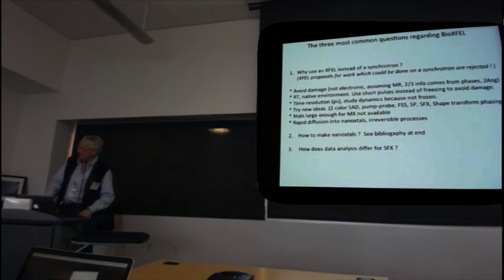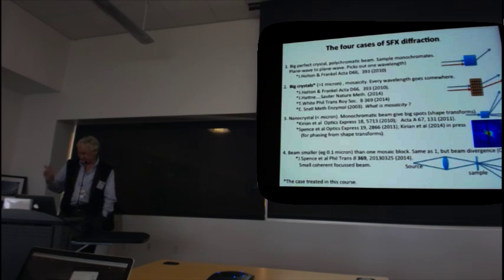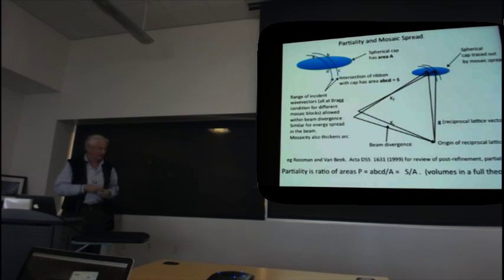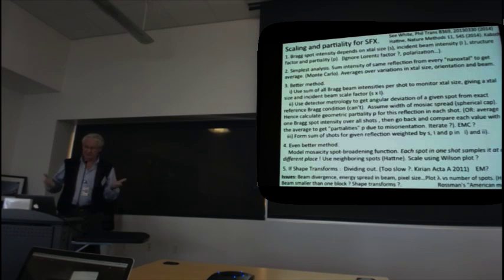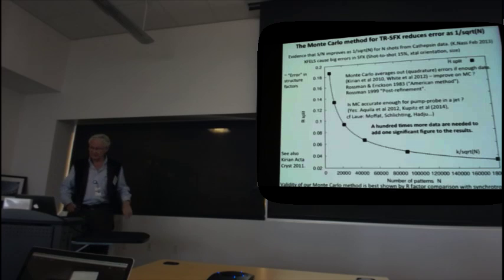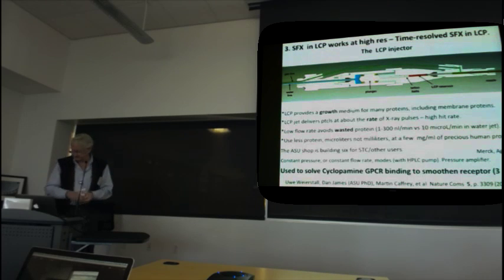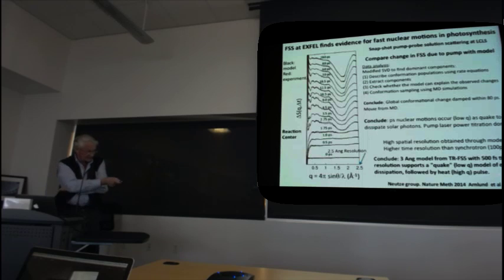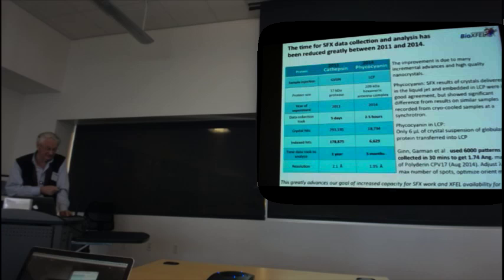Data Analysis and Sample Delivery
John Spence
2014 BioXFEL Data Analysis Workshop
Lectures Session